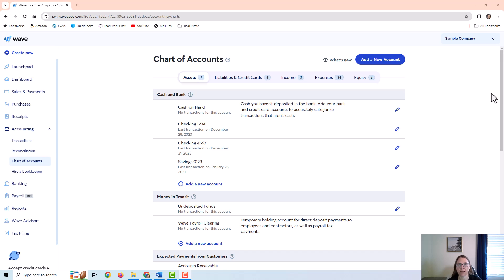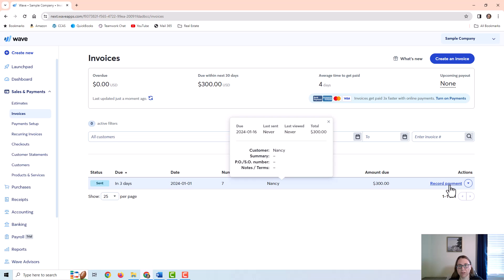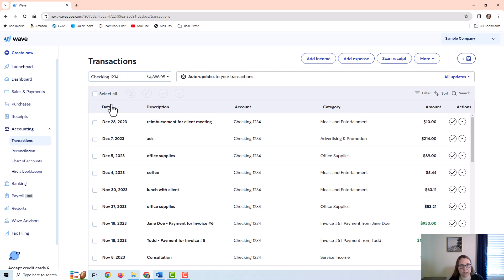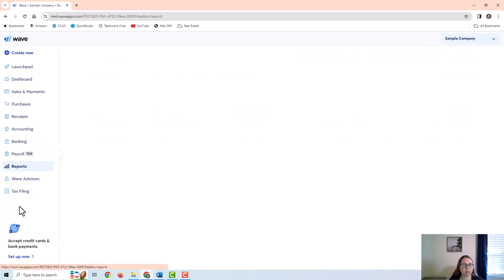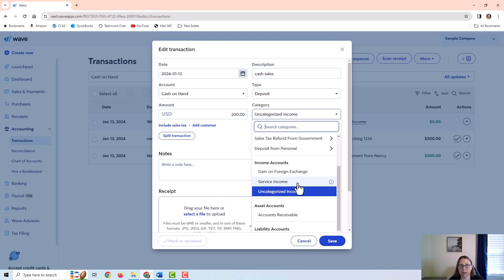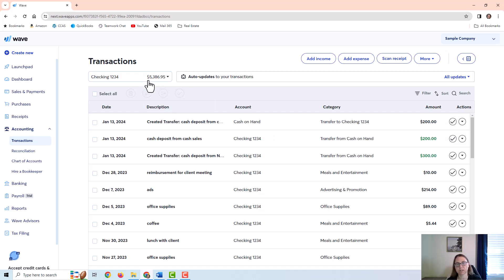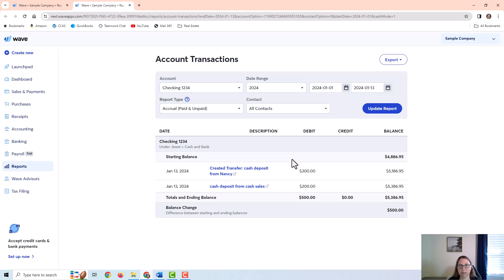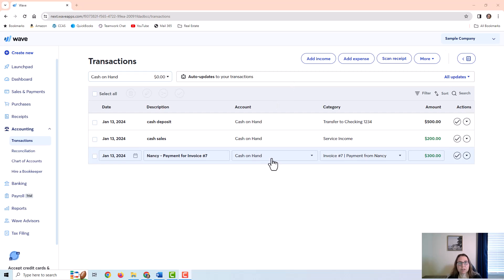Recording Cash Payments in Wave Apps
In this video I demonstrate how to record cash sales in Wave Apps.

0:00 Intro
0:06 Chart of Accounts
0:54 Undeposited Funds
1:32 Cash Payment for Customer Invoice
6:22 Cash Payment not associated with an Invoice
9:38 Batch Transfer to Checking
11:33 Miscellaneous Notes